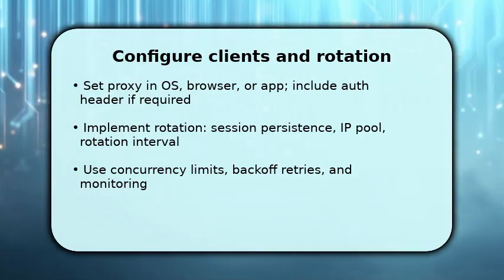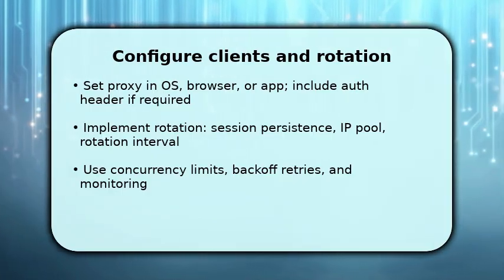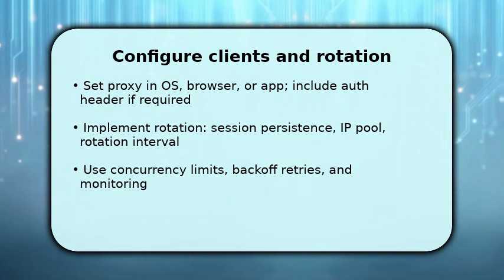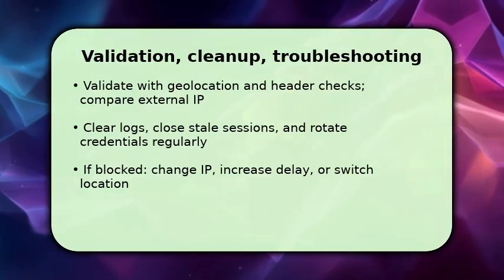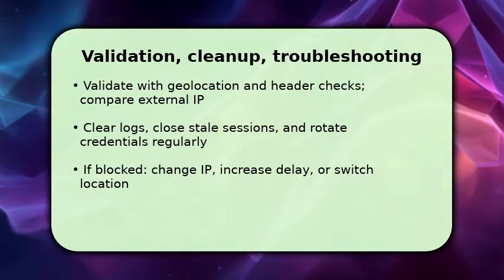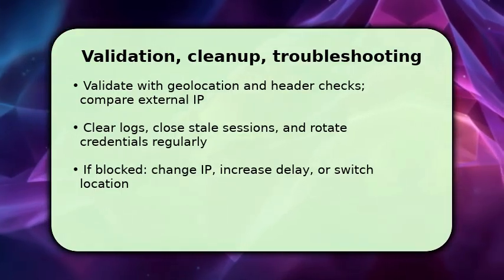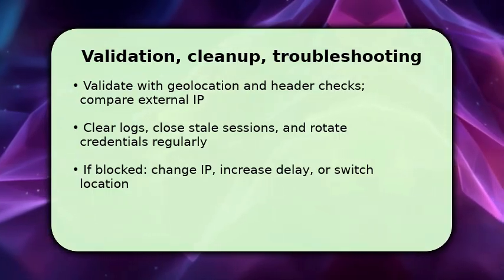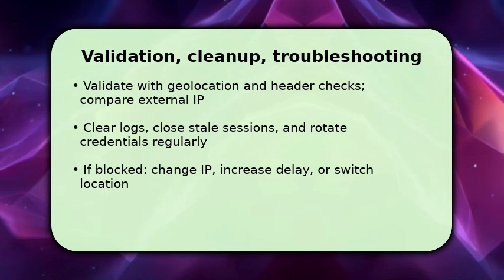How to Use Residential Proxy (updated)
Learn the step-bythy guide to using residential proxy services for privacy and security online. Discover how these proxies can protect your identity while browsing, with tips on choosing a reliable service.